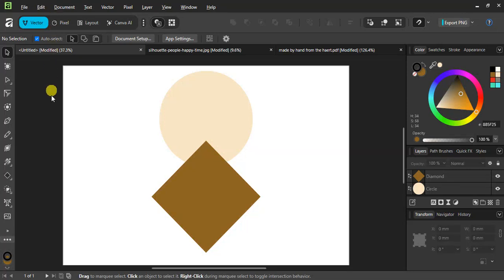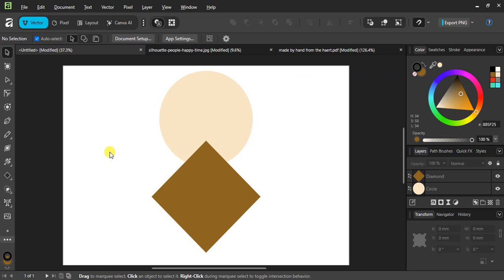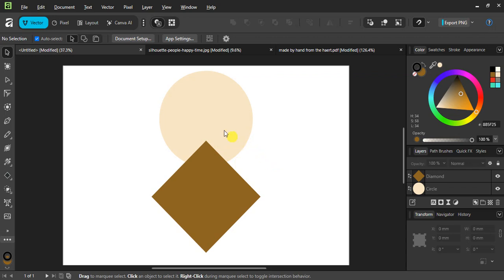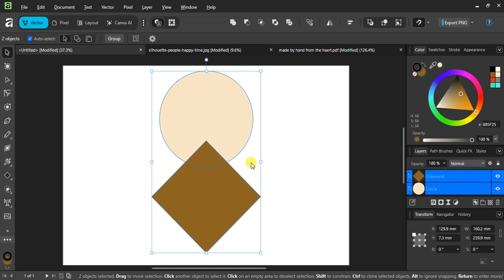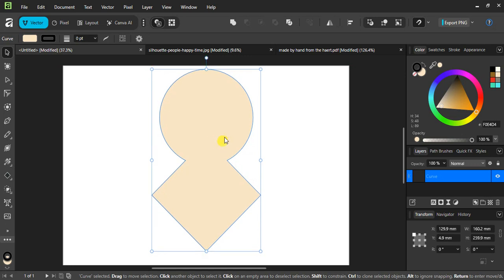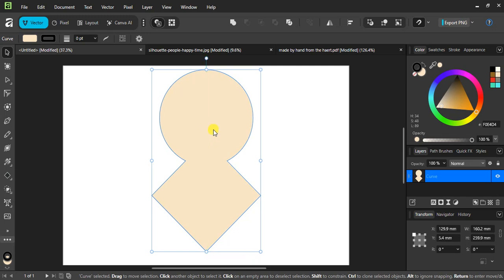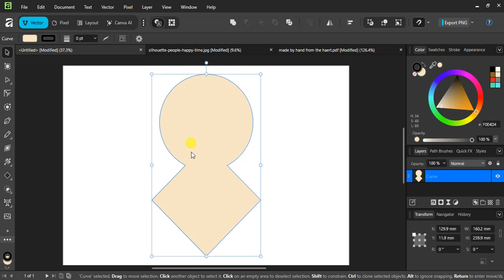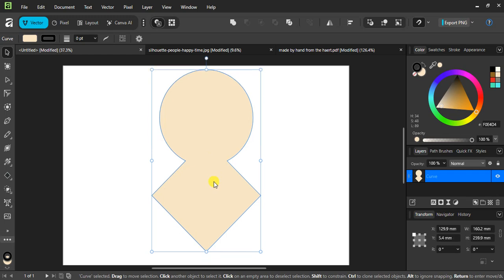How To Merge Shapes In Affinity Designer (2026) (Best Method)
How To Merge Shapes In Affinity Designer (2026) (Best Method) Learn how to merge shapes in Affinity Designer with this simple step-by-step tutorial. In this video, we’ll show you how to combine multiple shapes using boolean operations and create unique designs.

You’ll discover how to unite, subtract, and intersect shapes, and use shape tools effectively for your projects. This beginner-friendly guide is perfect for anyone who wants to create custom vector shapes, improve their graphic design skills, and make professional-looking designs in Affinity Designer.

Follow along and start merging shapes like a pro in Affinity Designer.